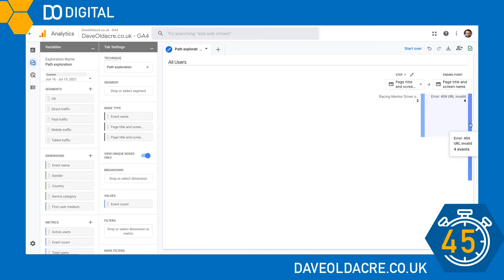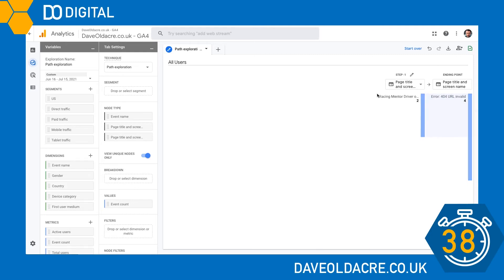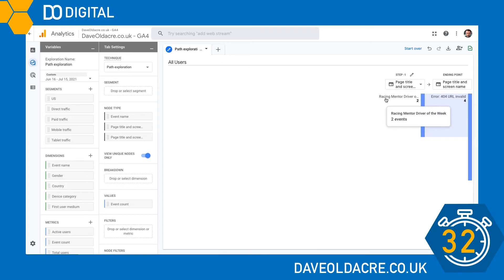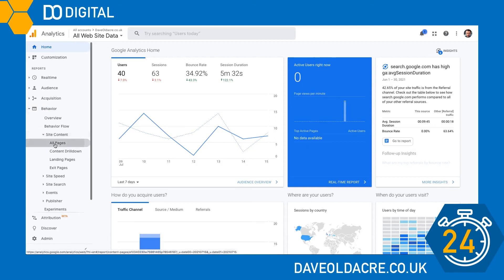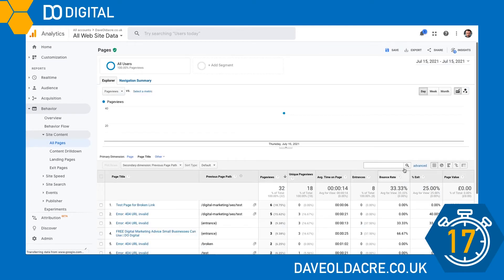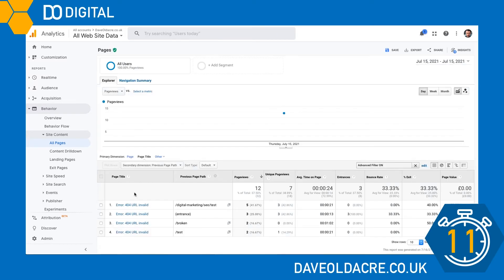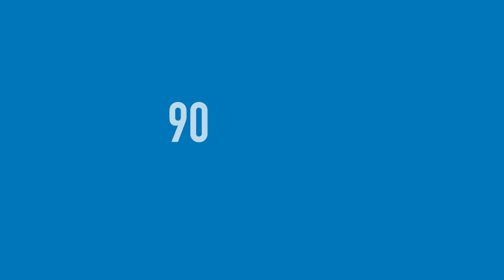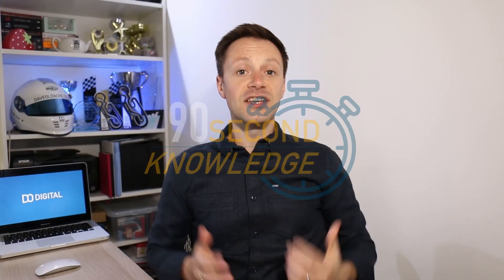Find & Fix Broken Website Links With Google Analytics | 90 Second Knowledge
Learn how to find and fix broken links in your website using Google Analytics.
Broken links in a website create a poor experience for your potential customers and for search engines, so making sure you find and fix broken links in your website can bring a number of benefits.
In this 90 second tutorial I show you how to use Google Analytic (GA4 & UA) to find which pages users visited before seeing an error page, allowing you to review those pages for broken links and improve your website performance.
From an SEO perspective, fixing broken links means that search engines like Google can find all of your content more easily and the fewer problems they encounter, the more likely they are to rank your website in search results.